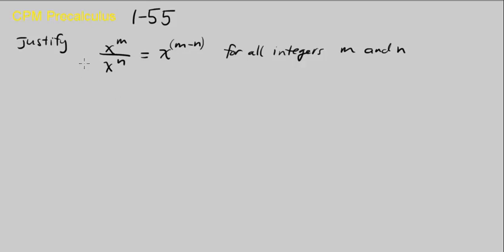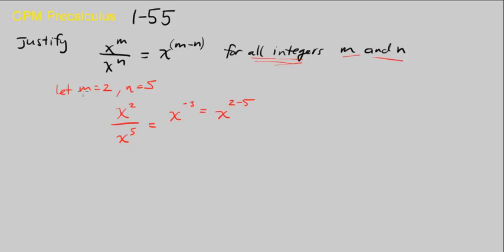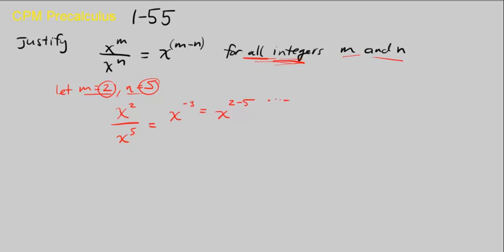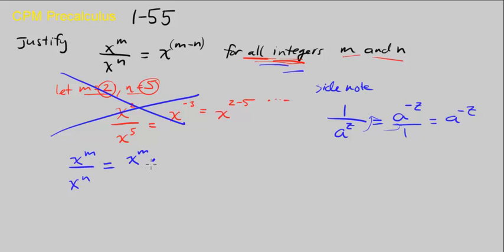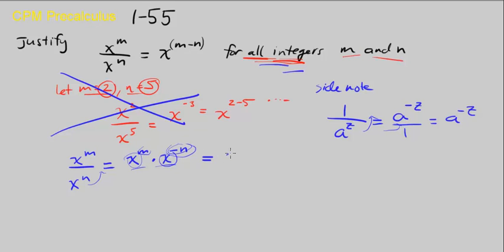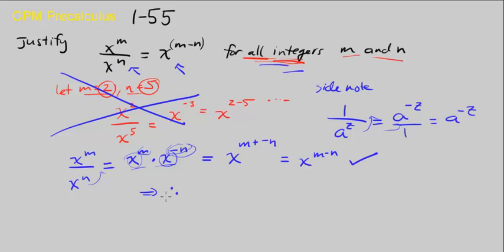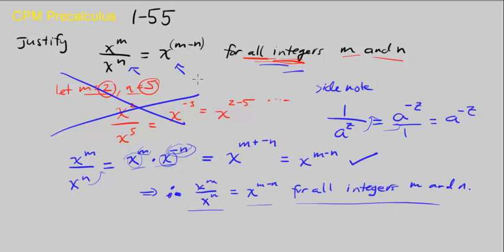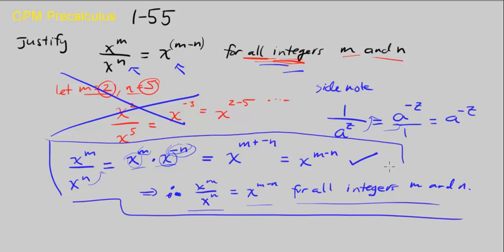CPM Precalculus 1-55 - Properties of exponents and justification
Properties of exponents and justification